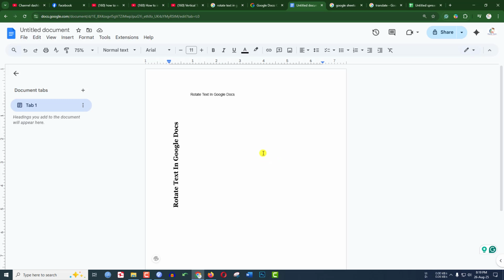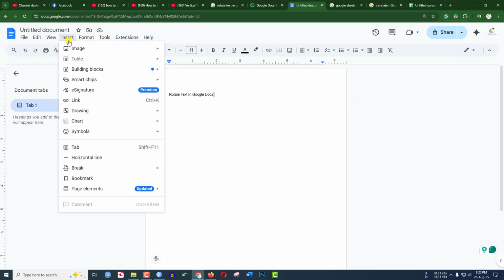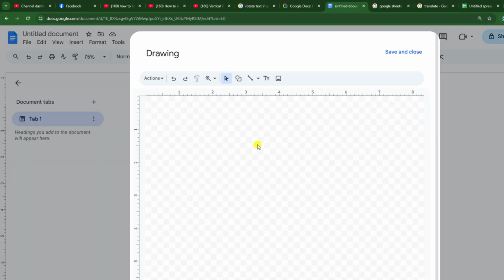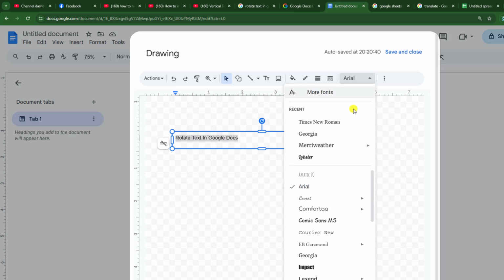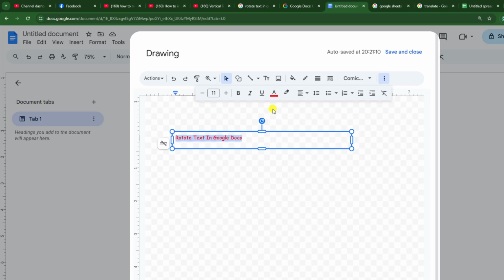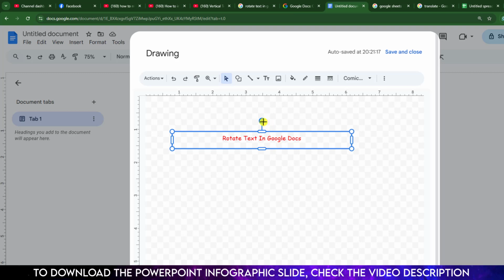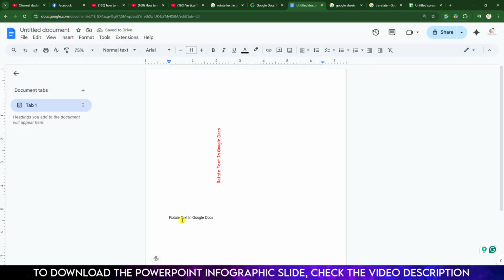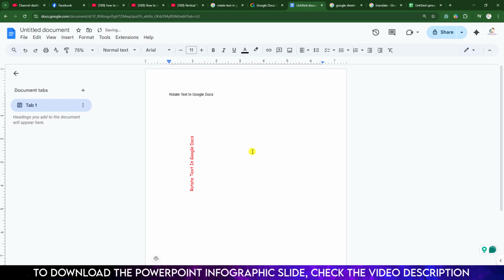How to Write Vertical Text in Google Docs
In this video tutorial you will learn How to Write Vertical Text in Google Docs